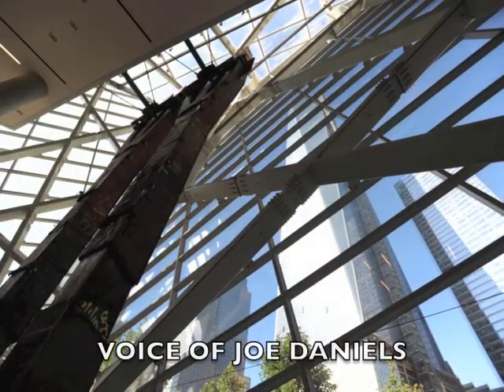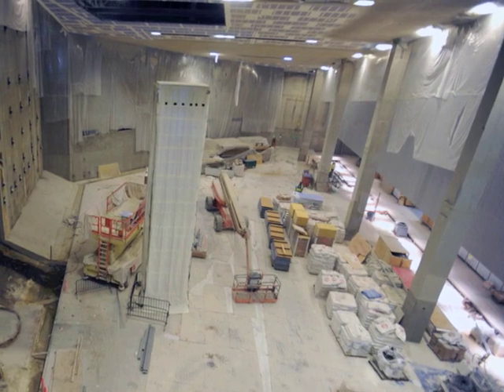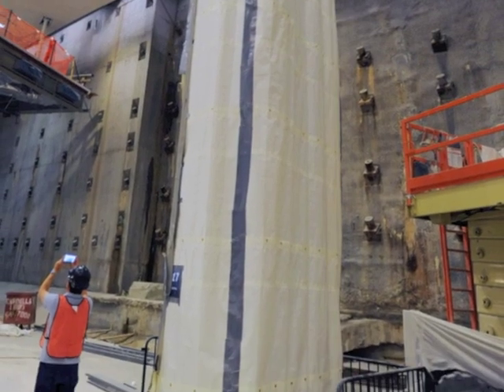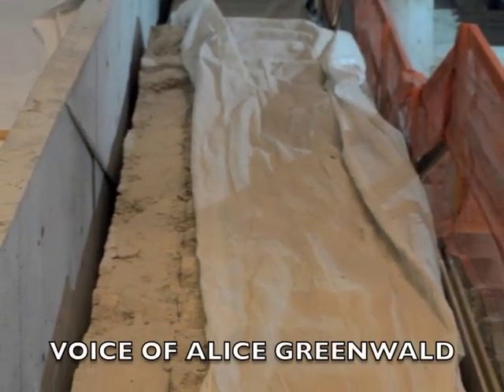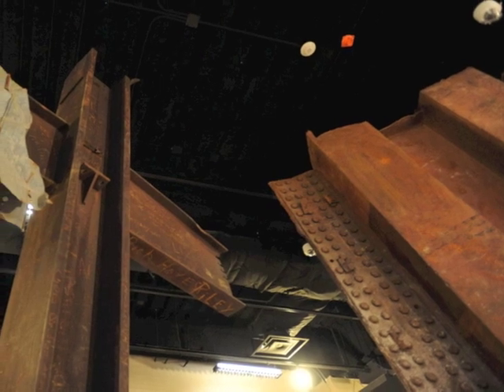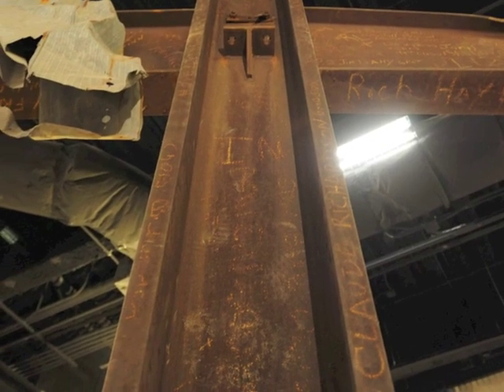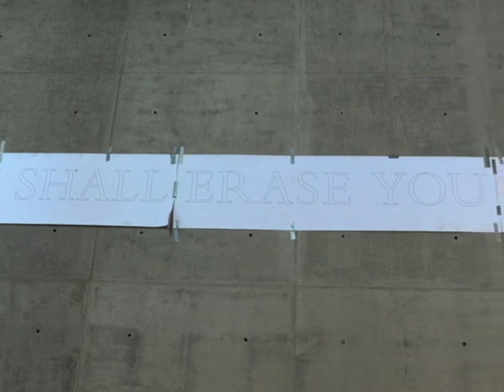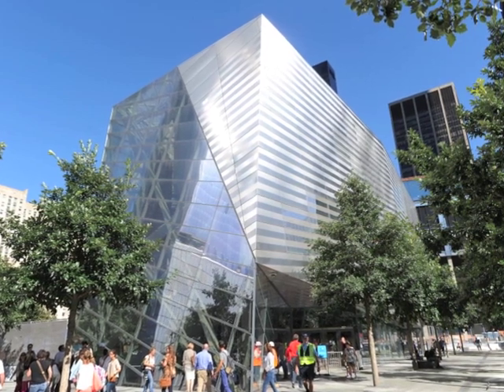The 9/11 Memorial Museum: A Preview Tour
An audio slide tour of the Sept. 11 Memorial Museum led by the Museum's director, Alice Greenwald and Sept. 11 Memorial president Joe Daniels. The museum is due to open in spring 2014.